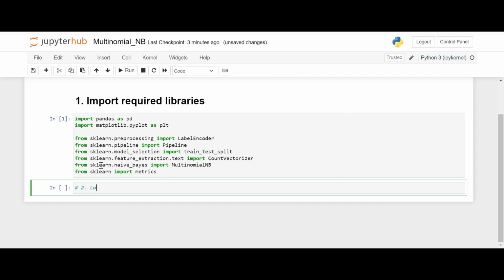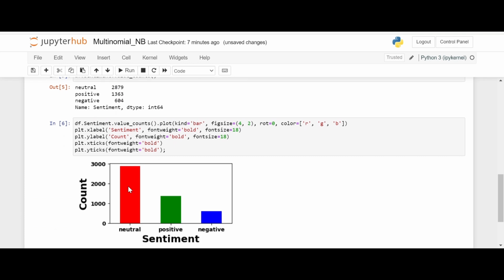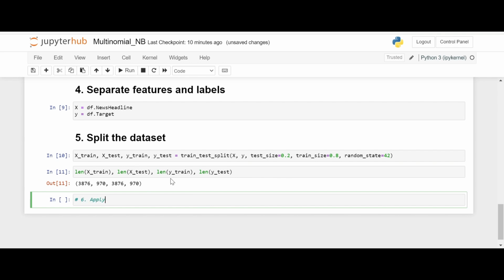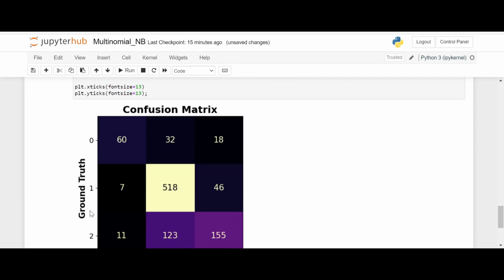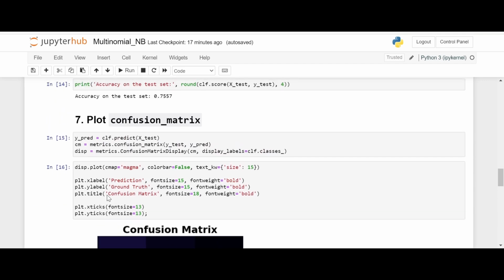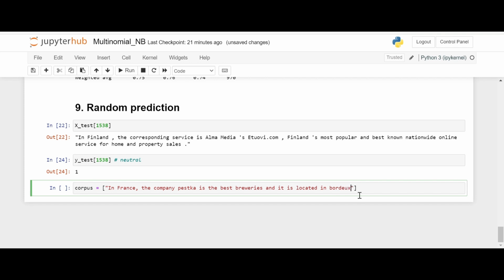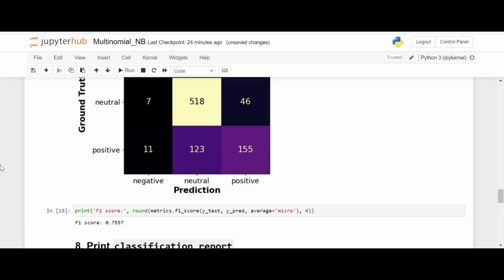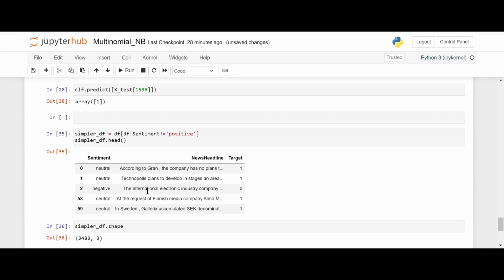Multinomial Naive Bayes using Scikit-Learn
𝐌𝐮𝐥𝐭𝐢𝐧𝐨𝐦𝐢𝐚𝐥 𝐍𝐚𝐢𝐯𝐞 𝐁𝐚𝐲𝐞𝐬 is a supervised machine learning algorithm which has been used for a classification task in this example. It is suitable for classification with discrete features (e.g., word counts for text classification). It normally requires integer feature counts but, fractional counts may also work in practice.

I used 𝗳𝗶𝗻𝗮𝗻𝗰𝗶𝗮𝗹_𝘀𝗲𝗻𝘁𝗶𝗺𝗲𝗻𝘁_𝗱𝗮𝘁𝗮𝘀𝗲𝘁.𝗰𝘀𝘃 for this example. The dataset is available in the repository. It contains the sentiments for financial news headlines from the perspective of a retail investor. The sentiments are categorized into three types: 𝗻𝗲𝗴𝗮𝘁𝗶𝘃𝗲, 𝗻𝗲𝘂𝘁𝗿𝗮𝗹, 𝗼𝗿 𝗽𝗼𝘀𝗶𝘁𝗶𝘃𝗲.

𝘊𝘰𝘶𝘯𝘵 𝘷𝘦𝘤𝘵𝘰𝘳𝘪𝘻𝘦𝘳 𝘩𝘢𝘴 𝘣𝘦𝘦𝘯 𝘶𝘴𝘦𝘥 𝘵𝘰 𝘤𝘰𝘯𝘷𝘦𝘳𝘵 𝘵𝘩𝘦 𝘯𝘦𝘸𝘴 𝘩𝘦𝘢𝘥𝘭𝘪𝘯𝘦𝘴 𝘪𝘯𝘵𝘰 𝘯𝘶𝘮𝘦𝘳𝘪𝘤𝘢𝘭 𝘷𝘦𝘤𝘵𝘰𝘳 𝘳𝘦𝘱𝘳𝘦𝘴𝘦𝘯𝘵𝘢𝘵𝘪𝘰𝘯 𝘰𝘧 𝘵𝘰𝘬𝘦𝘯 𝘤𝘰𝘶𝘯𝘵𝘴.

𝑰𝒎𝒑𝒐𝒓𝒕𝒂𝒏𝒕 𝒕𝒊𝒎𝒆𝒔𝒕𝒂𝒎𝒑𝒔:
00:52 - Import required libraries
02:59 - Load 𝐟𝐢𝐧𝐚𝐧𝐜𝐢𝐚𝐥_𝐬𝐞𝐧𝐭𝐢𝐦𝐞𝐧𝐭_𝐝𝐚𝐭𝐚𝐬𝐞𝐭
06:39 - Apply preprocessing
07:51 - Separate features and labels
08:34 - Split the dataset
10:07 - Apply 𝐕𝐞𝐜𝐭𝐨𝐫𝐢𝐳𝐚𝐭𝐢𝐨𝐧 and 𝐌𝐮𝐥𝐭𝐢𝐧𝐨𝐦𝐢𝐚𝐥 𝐍𝐚𝐢𝐯𝐞 𝐁𝐚𝐲𝐞𝐬
12:13 - Plot 𝐜𝐨𝐧𝐟𝐮𝐬𝐢𝐨𝐧_𝐦𝐚𝐭𝐫𝐢𝐱
17:44 - Print 𝐜𝐥𝐚𝐬𝐬𝐢𝐟𝐢𝐜𝐚𝐭𝐢𝐨𝐧_𝐫𝐞𝐩𝐨𝐫𝐭
18:31 - Random prediction